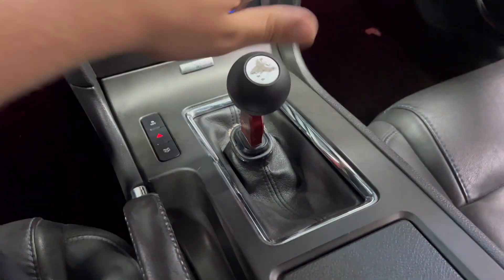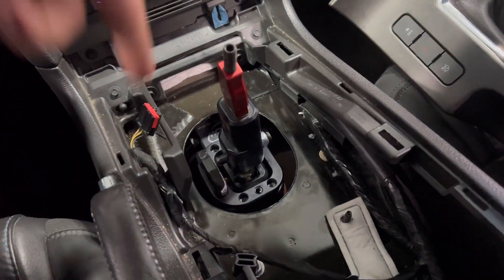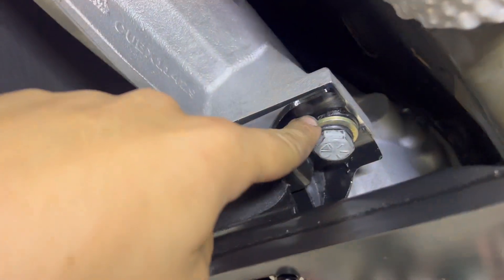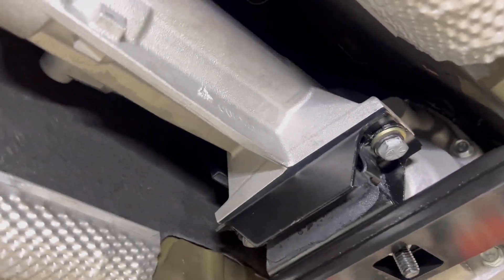How to Tremec T56 Magnum XL Swap Your 2011-2014 Mustang GT!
In todays video I give a semi in depth guide on how to tremec t56 magnum xl swap your 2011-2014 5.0 mustang gt s197 chassis. This video goes over removing your old mt82 transmission and installing the new sfi approved bell housing, clutch, tremec transmission and the wiring process for the swap. This is overall a fairly easy and uncomplicated swap if you have some automotive experience.